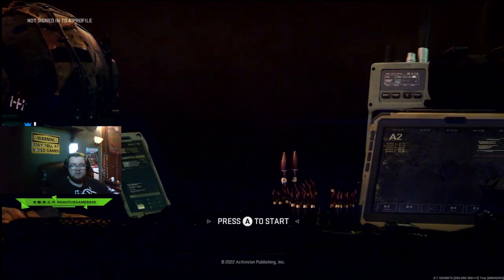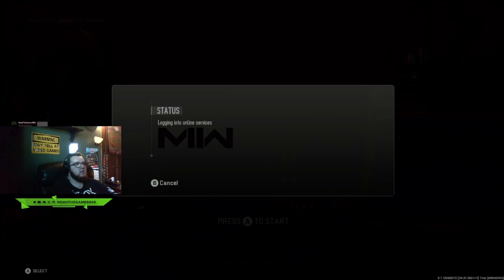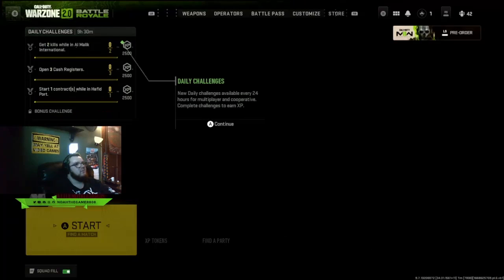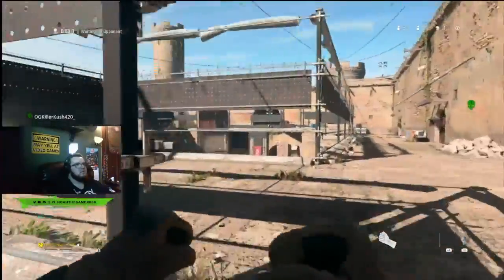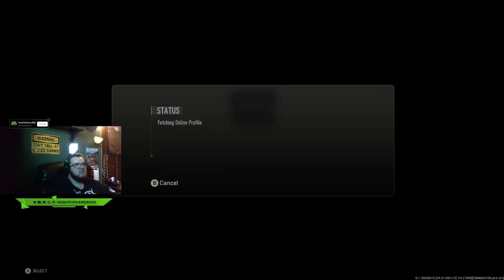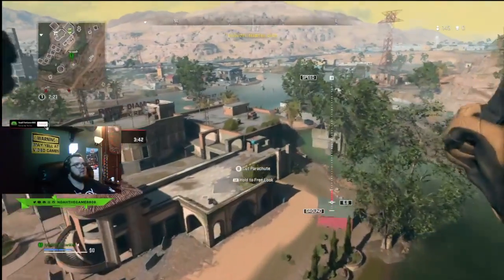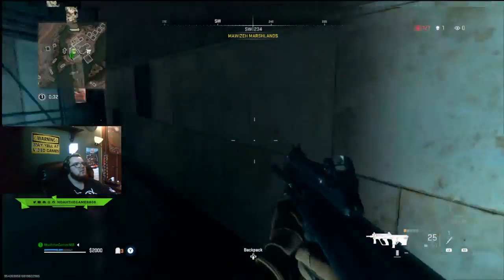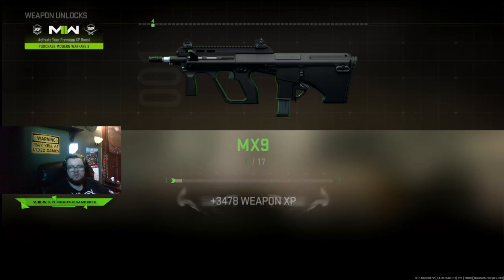First Gameplay Warzone 2.0!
Today I will be showing you guys my first reaction to warzone 2.0 to gameplay, the layout, and battle pass!!!